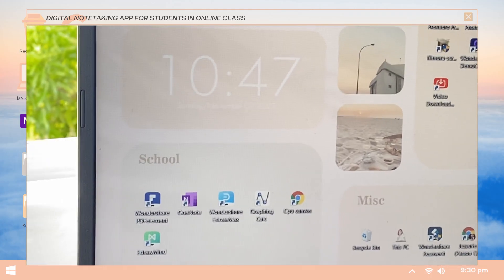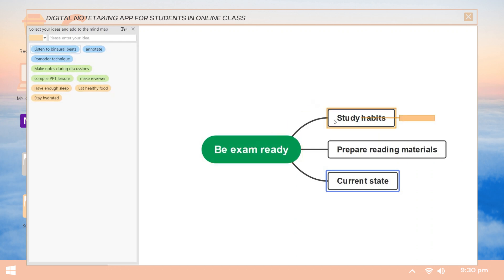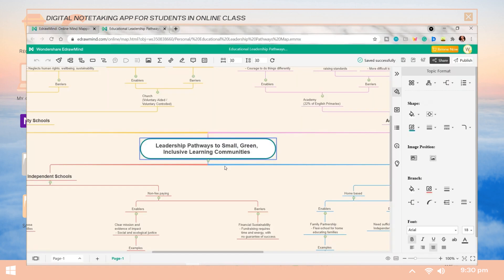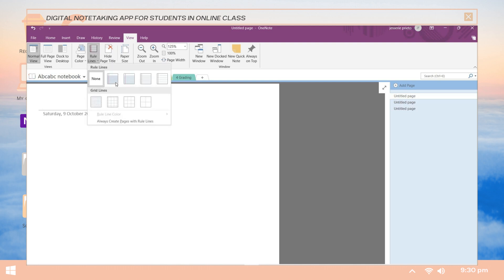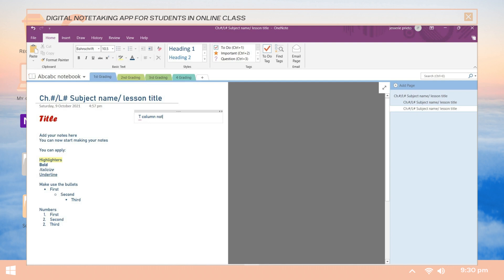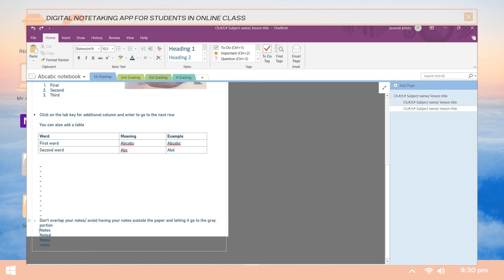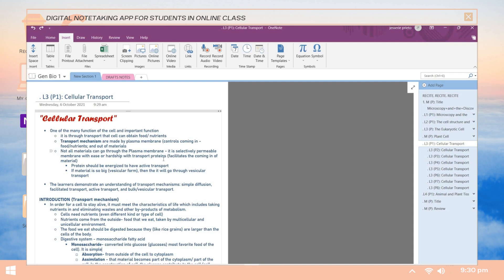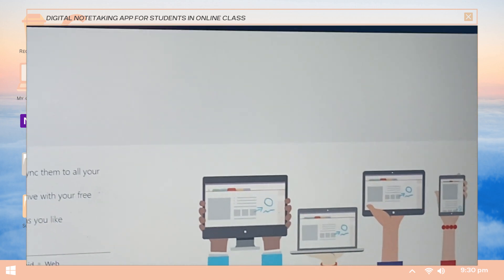DIGITAL NOTETAKING APP FOR STUDENTS IN ONLINE CLASS I Beginners guide to OneNote Ft. EdrawMind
✨ Why EdrawMind? Product tour now

Hey guyys! EdrawMind, a full-featured collaborative mind mapping, and brainstorming tool.

Hey guys! So for today's video: DIGITAL NOTETAKING APP FOR STUDENTS IN ONLINE CLASS I Beginners guide to OneNote Ft. EdrawMind, I will be sharing with you the basic stuff in using OneNote. In short, this video is a beginner's guide to OneNote. I hope this video will be helpful especially to those who are planning to use this note-taking app😊

⏳ TIMESTAMPS ⏳
0:00 Intro
0:39 EdrawMind
4:27 OneNote
4:50 Creating a Notebook and adding Sections
5:40 Making a template
7:16 Modifying the text (Text styles)
7:56 Adding a column
8:09 Adding a table
8:53 Adding a photo and a tip
9:42 Do not let your notes go beyond the page (Tip)
10:16 The Insert tab
10:50 Annotating your notes
11:08 The Review tab
11:22 New docked window feature
11:46 Sync Feature of OneNote
12:01 Printing the notes
13:48  Outro

(My printer looks so dusty, I cleaned it already but it's just that🤡 Please don't mind it hehe)

❓ FAQs❓
❓ What laptop do I use?
- Asus X509JP
❓ What microphone do I use?

🔑XP-Pen
🔑Yesstyle
*Code: JESSS31
🔑 PDF Element

🎬 HOW I USE NOTION TO TAKE NOTES I Taking aesthetic notes in Notion (Digital note taking)
🎬 HOW TO MAKE AESTHETIC NOTION SET UP I How I organize my notion set up (+ free template)